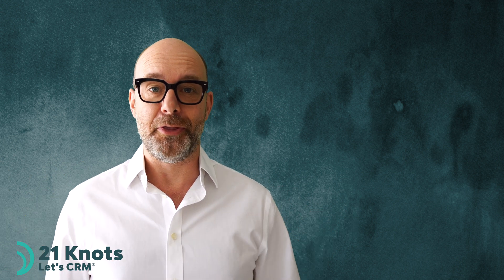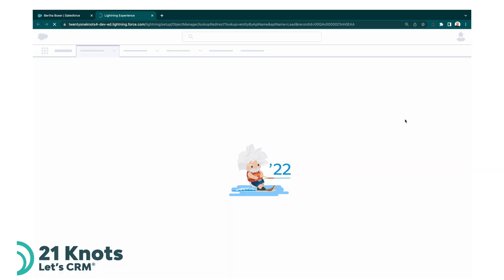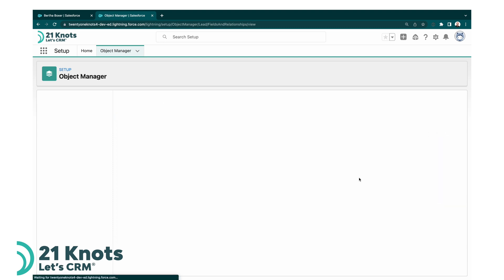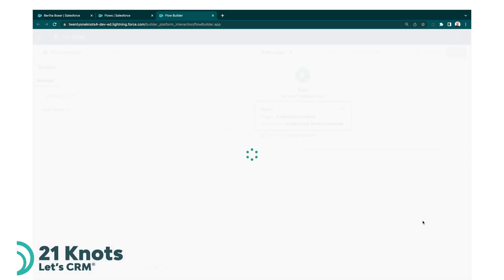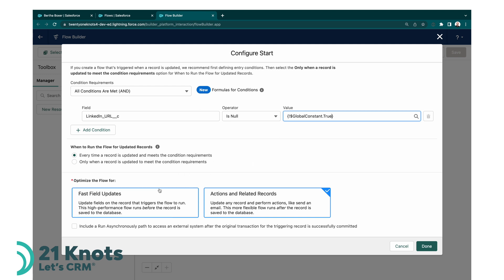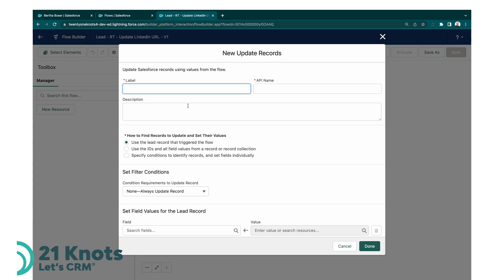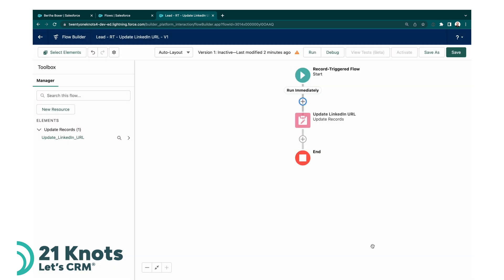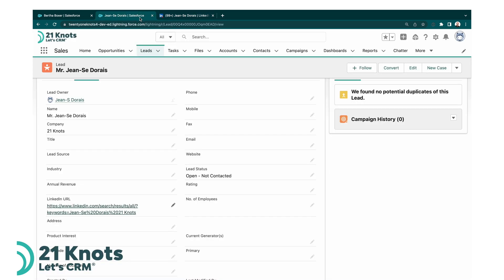How to Access LinkedIn Profiles from your Salesforce Leads!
This quick, 10-minute walkthrough will provide you with the capability to access a lead’s LinkedIn profile from within your lead records.

Easy to accomplish and leverages a record-triggered Flow.

Here is the referenced formula:

Since YouTube converts URLs, simply append the following after linkedin dot com:

/search/results/all/?keywords={!$Record.FirstName}%20{!$Record.LastName}%20{!$Record.Company}

All the YouTube Equipment I Use:

➤ Camera: Sony Alpha a6400 Mirrorless Camera (Amazing little camera)
➤ Lens: Sigma 16mm f/1.4 DC DN (Great in low light, fantastic depth of field)

AUDIO:
➤ Microphone: Rode PodMic Cardioid Dynamic Podcasting Microphone
➤ Boom Arm: Blue Compass Premium Tube-Style Broadcast Boom Arm

MISCELLANEOUS:
➤ Multi-camera/computer input switch: BlackMagic Design's ATEM Mini Pro